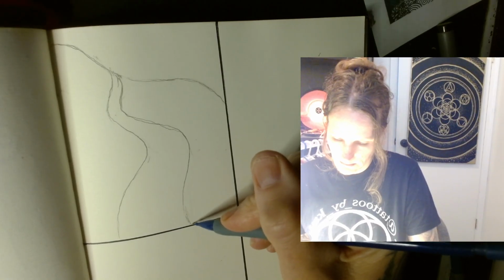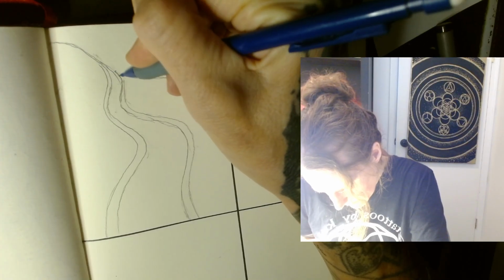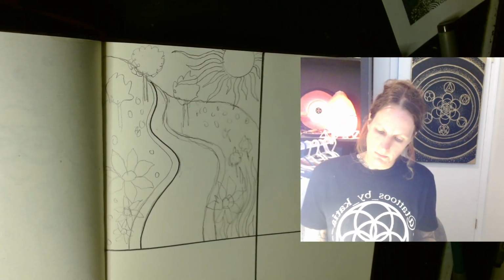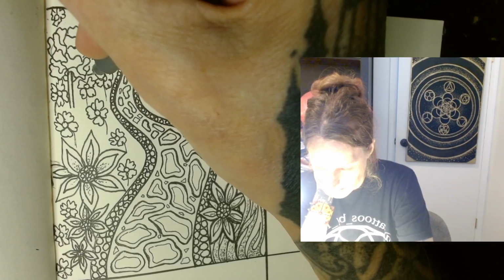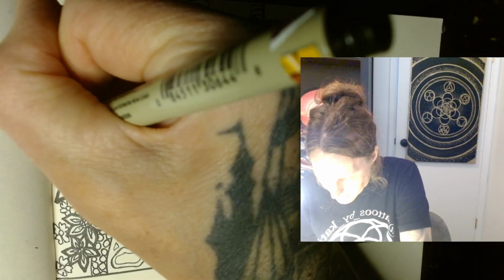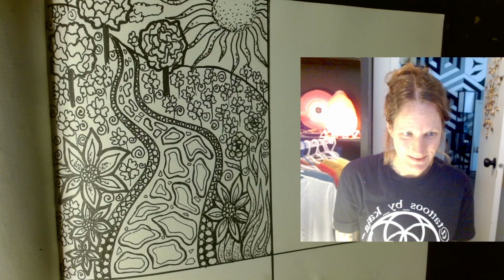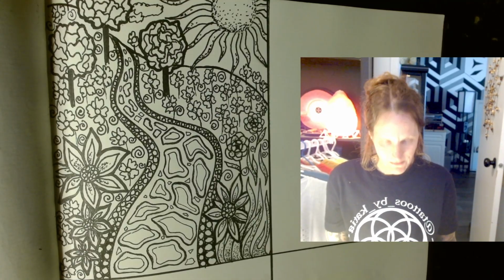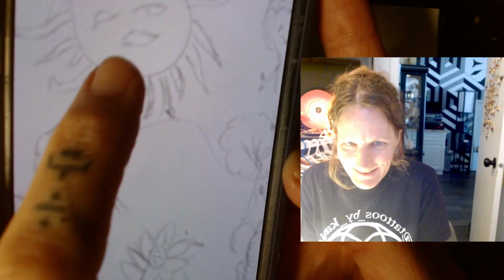Spring Scene Drawing Class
Get your sketchbooks out! You need- paper, pencil pens for this class. Join Katia as she guides you through a creativity session to work on your art and improve your drawing skills. Drawing helps relax the mind, aids in concentration and stimulates the brain's creative center. Hosted by Sacred Geometry artist from Vancouver Canada, Katia Somerville